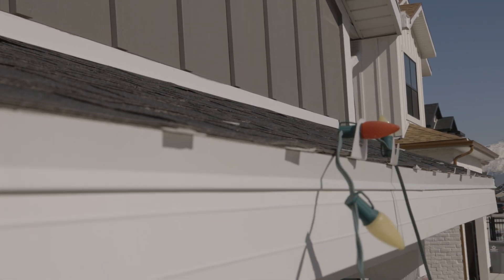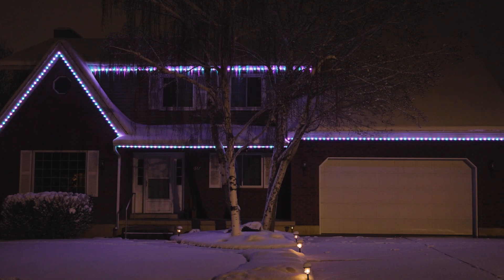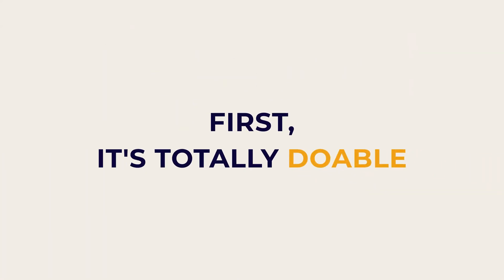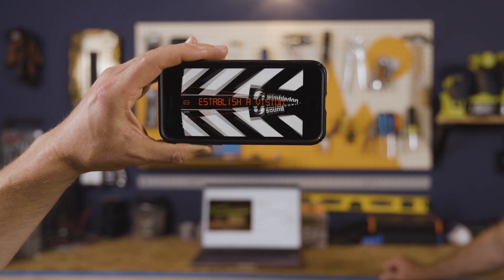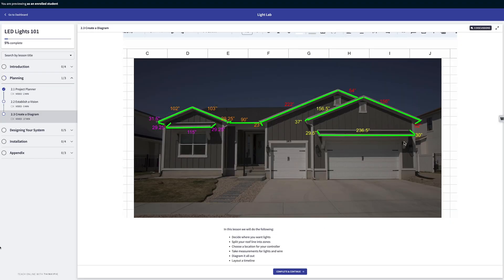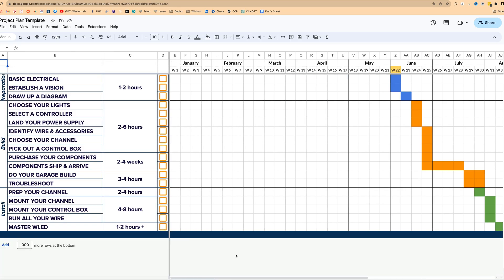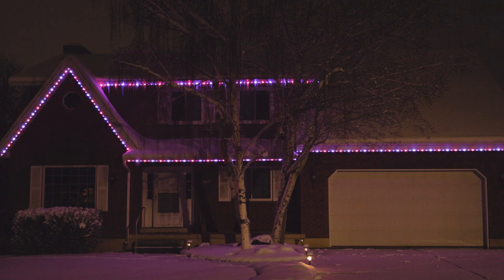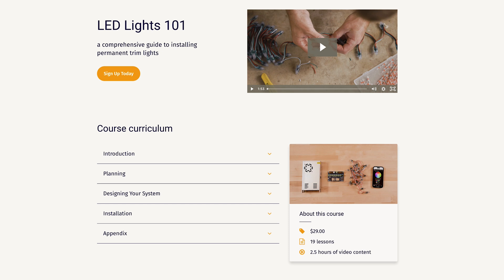Save $$$ on Permanent Holiday Lights | About Course: "LED Lights 101"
Full "LED Lights 101" course at DIYLightLab.com

How do put up your own permanent holiday lights? I'm here for you. I've felt the pain of how expensive it can be and also how difficult it can be to find answers. I built a course with some friends to be a one-stop-shop for learning how to install your own permanent LEDs on your house DIY-style.